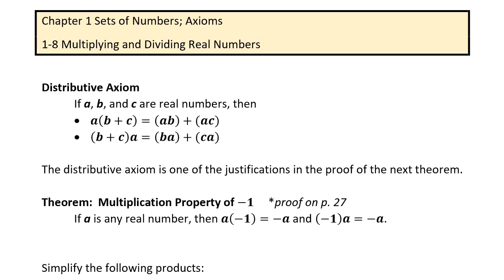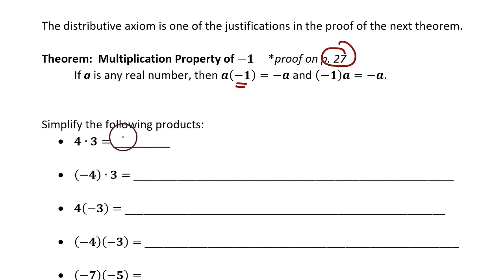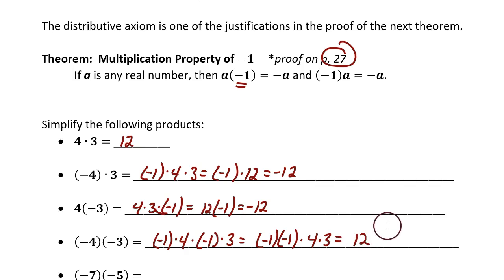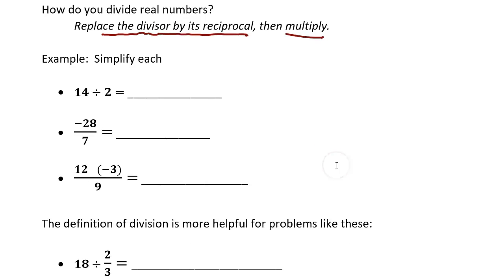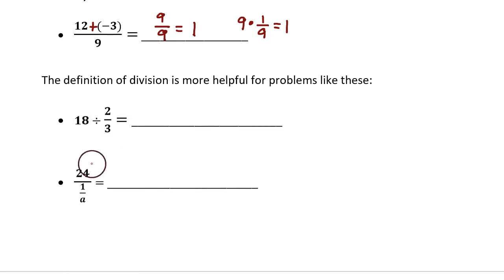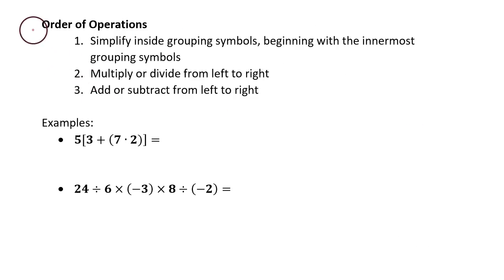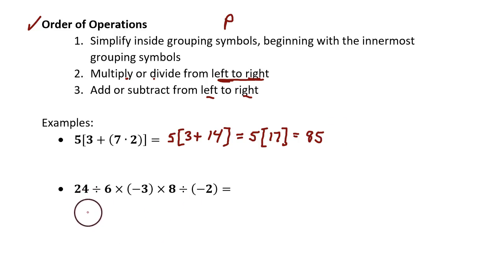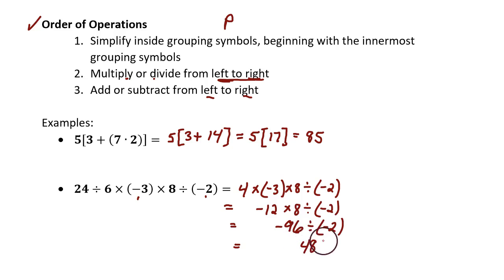1-8 Multiplying and Dividing Real Numbers